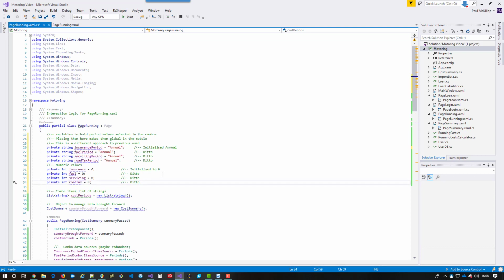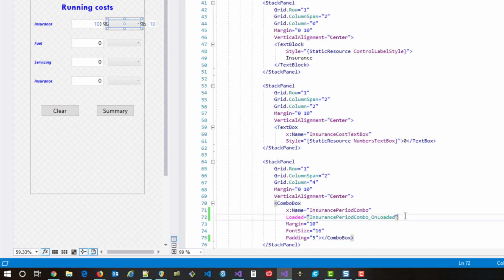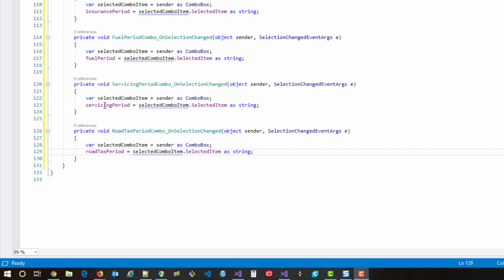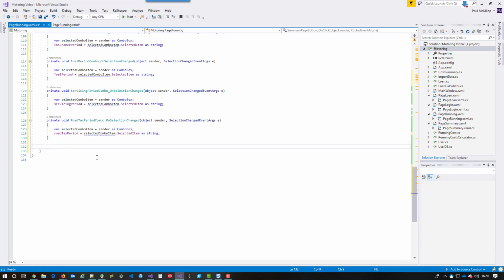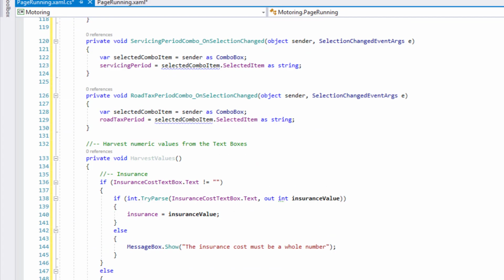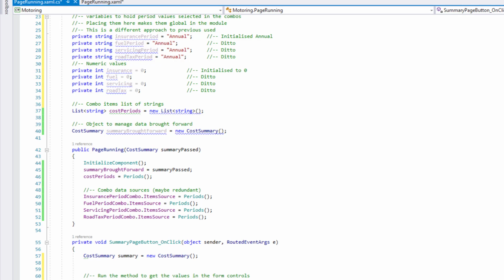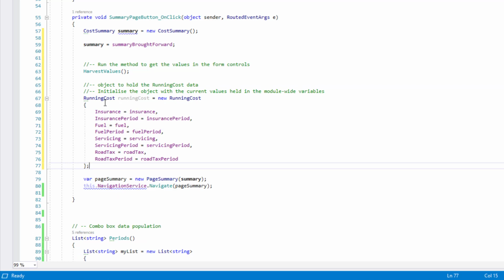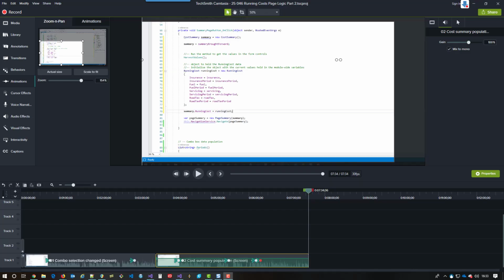25 046 Running Costs Page Logic Part 2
Running costs continued